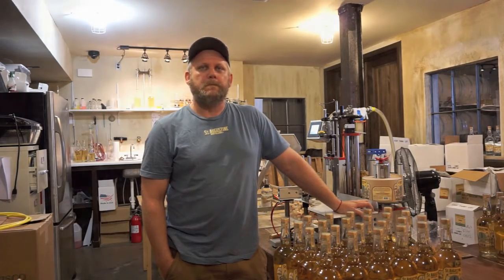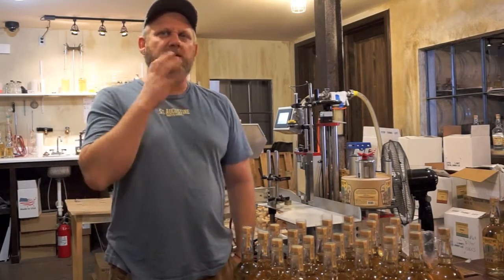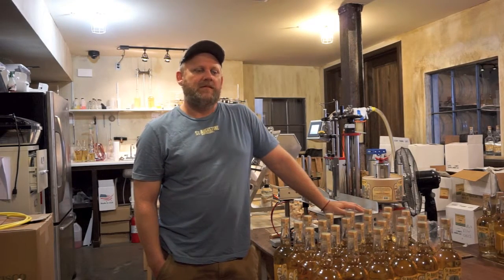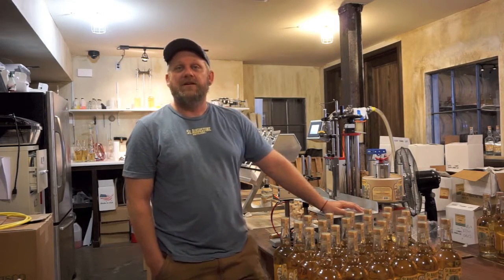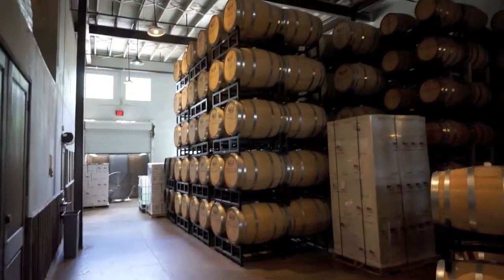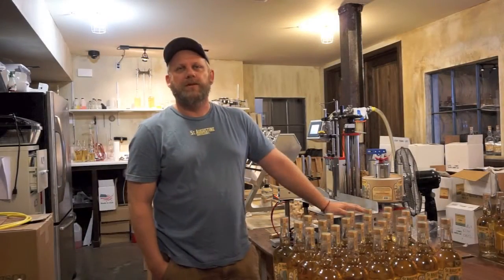Rum.........anyone? St Augustine Distillery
Gin, Vodka and now Rum. Yes First Coast.TV got a chance to talk to Brendan Wheatley who is the Director of Production and Head Distiller at the St Augustine Distillery. We talked about their upcoming release of their pot distilled hand made rum. We talked ingredients and much, much more.